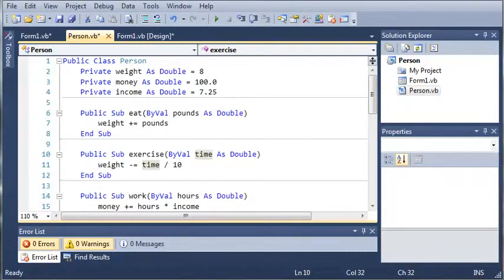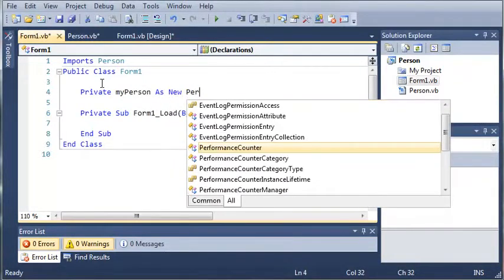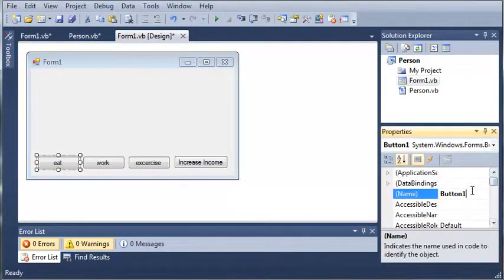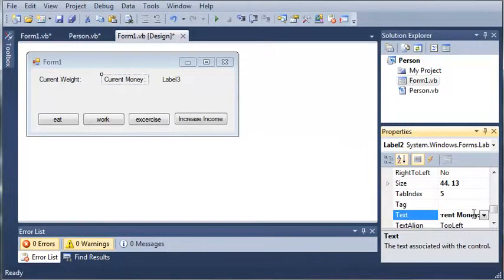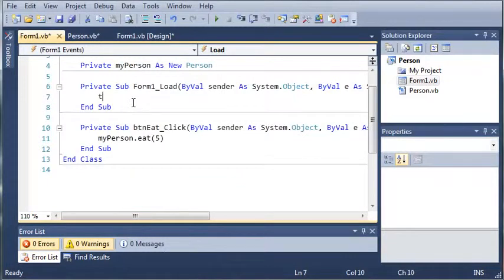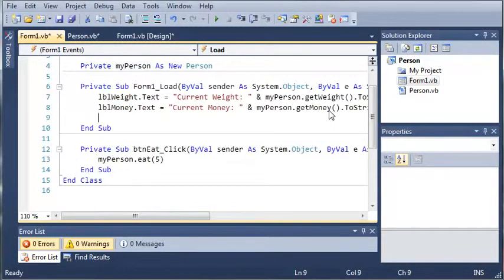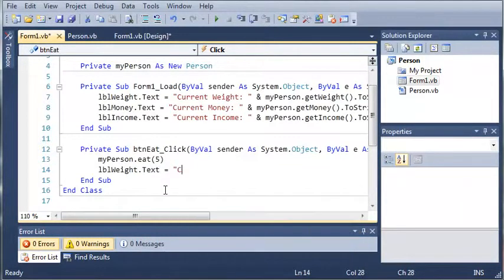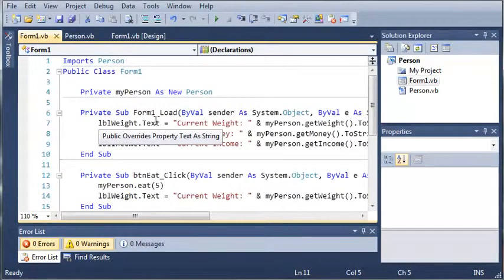Visual Basic Tutorial 92 Person Part 1 YouTube